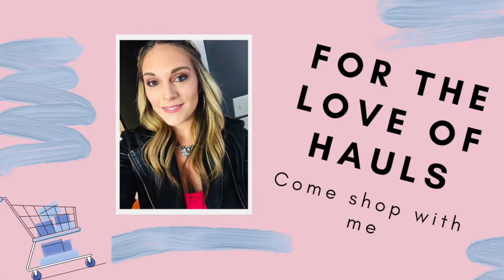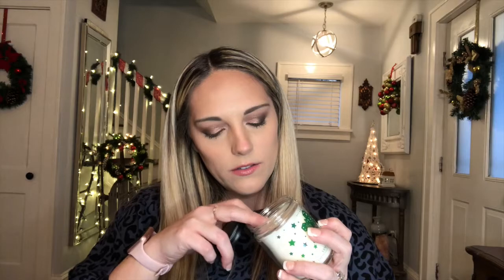ANOTHER Bath & Body Works Holiday Candle Haul...Subscriber Recommendations!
Welcome back! I am in full holiday mode! I am excited to bring you another candle haul of some of my favorites as well as some of my subscriber recommendations! Mix of 3 wicks and single wicks. Sooooo many scents!!